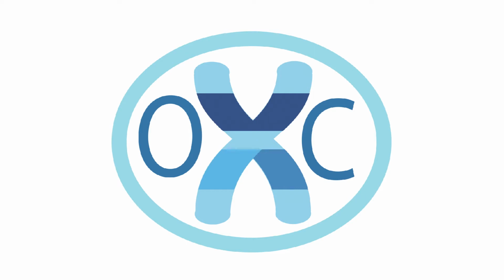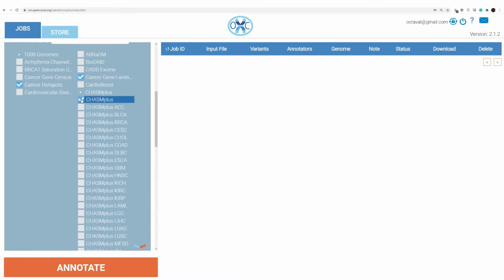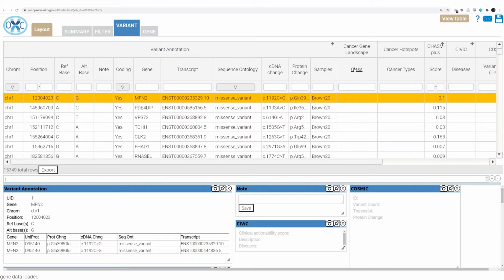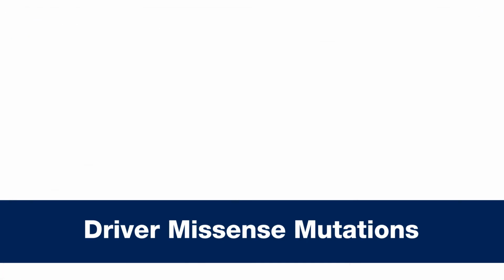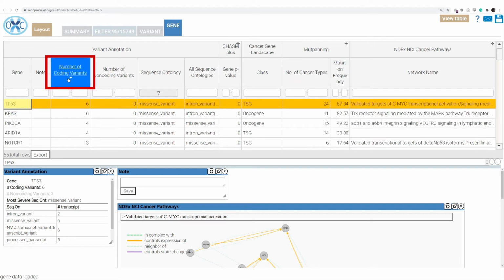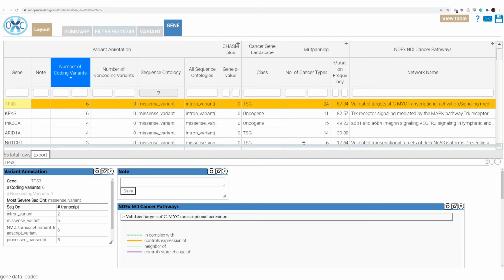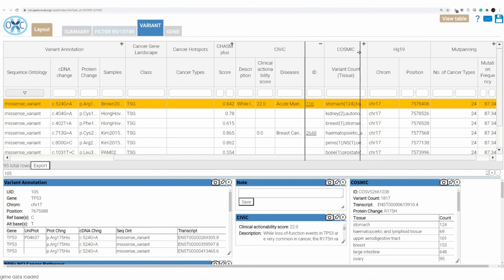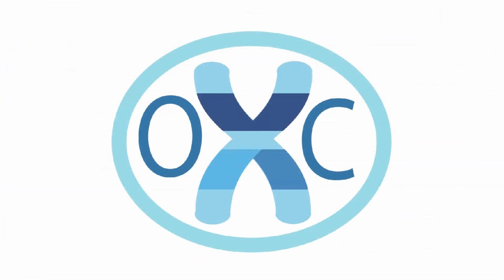Analyzing somatic cancer mutations with OpenCRAVAT